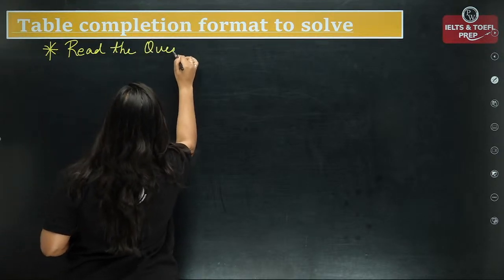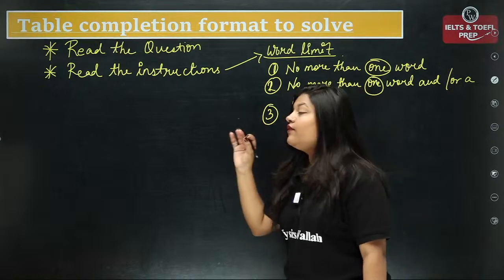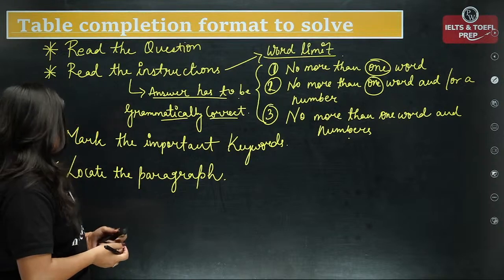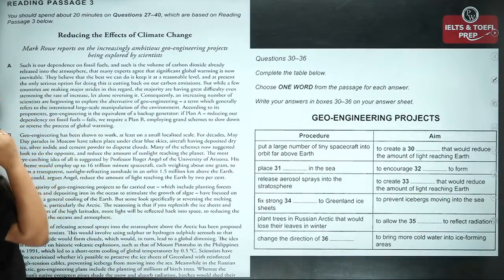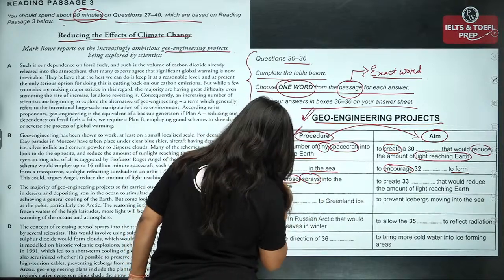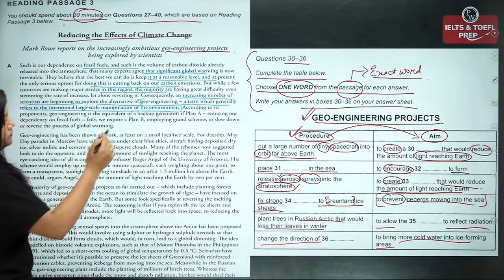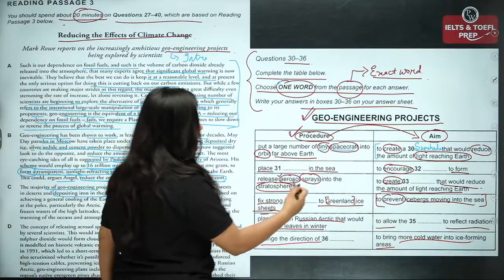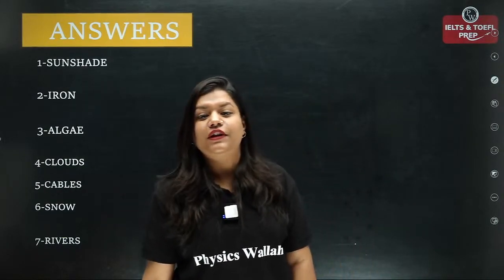Reading Passage 1 Solution Table Completion | IELTS Reading | IELTS Practice Test Series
Need help with the table completion section of an IELTS Reading test? Watch this video for the solution to Reading Passage 1 and improve your IELTS reading skills with our practice test series!
➽ This Free is for all the IELTS students aiming for the IELTS Exam.
➽ Practice in a Real Test Setting
➽ Detailed Explanation of Questions
➽ The full Series will be available only on Youtube.
➽ The weekly schedule of classes will be posted on the community and announcement section of YouTube.
➽ Classes Starting from 1st October 2024.
➽ This Batch is completely free of cost.